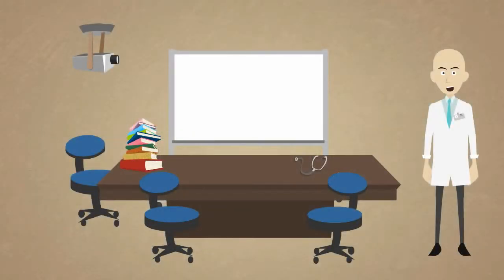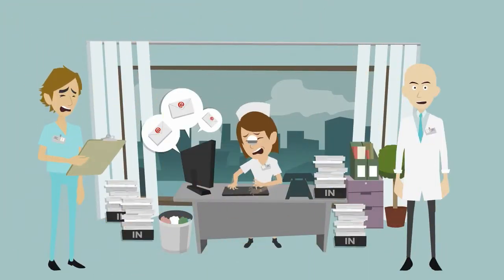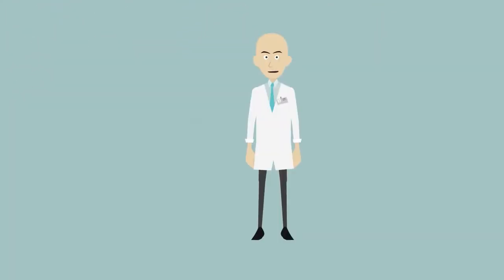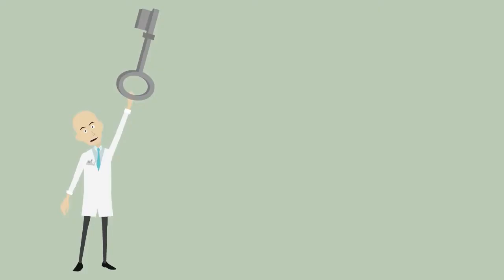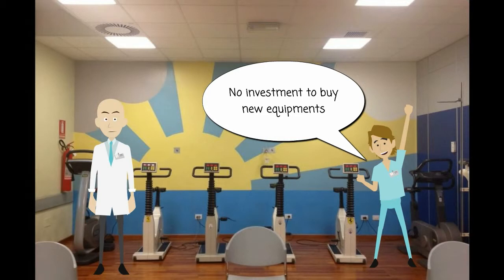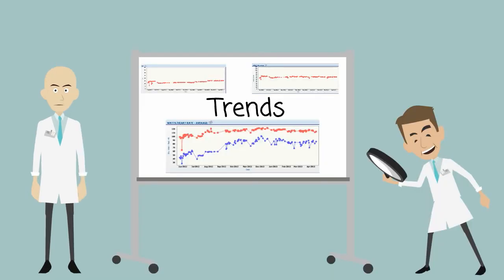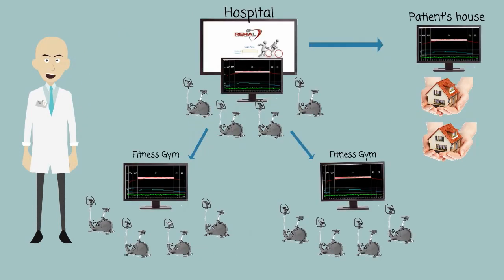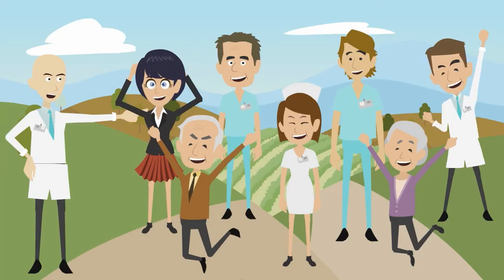REHAL - CARDIAC REHABILITATION PLATFORM - ENGLISH VERSION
Cardiac rehabilitation is a medically supervised program that helps to improve the health and well-being of people who have heart problems.
Rehab programs include exercise training, education on heart healthy living, and counseling to reduce stress and help you return to an active life.

REHAL is the first web based software platform for managing data and protocols in cardiac rehabilitation.
The technology is born from over ten years of experence into modern technologies for cardiac rehabilitation, developed by our team for the leader companies of the market.
It consist on two different modules:
- Ergomonitor: it manages sessions in real time during the exercise execution into the rehabilitation centre
- Web application: it provides management of patient data, protocols definition and evaluation, reporting for patients and doctors.

For each patient is possible to define a rehabilitation protocol made by:
• Anamnesis
• Diet
• Physical and anthropometric data
• Psychological observations
• Exercise protocols